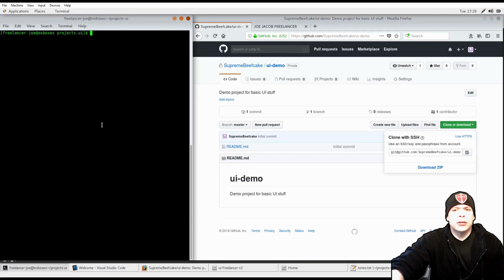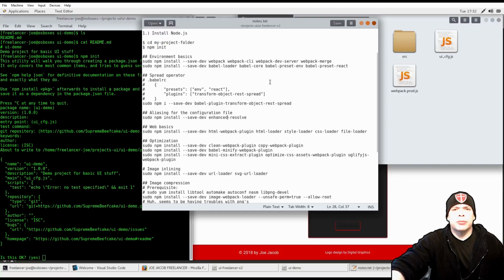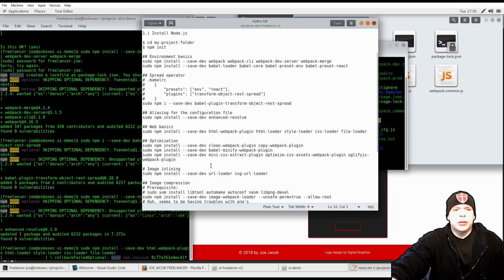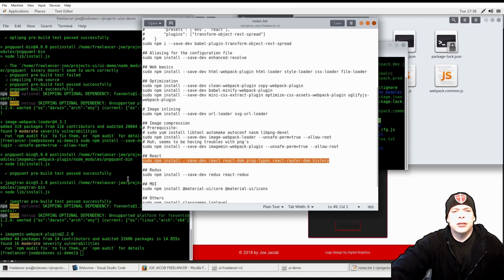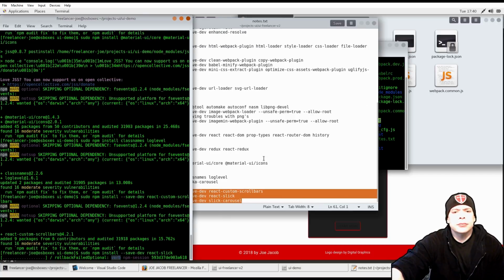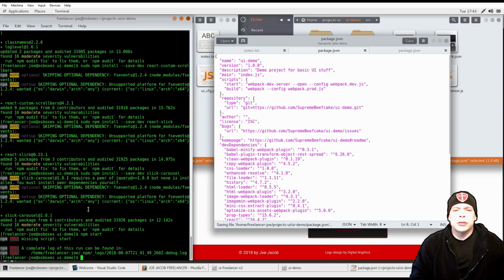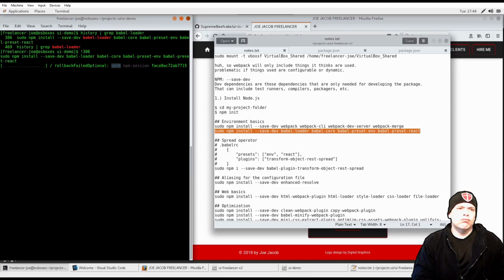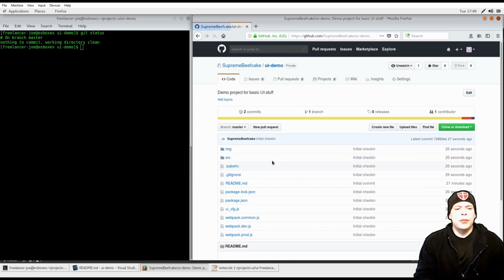Inaugural video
My first (in what I plan to be many) Freelancer videos.